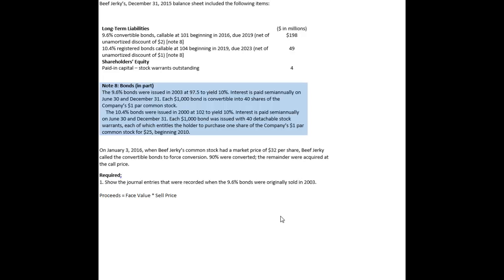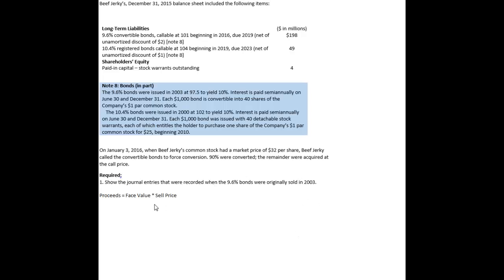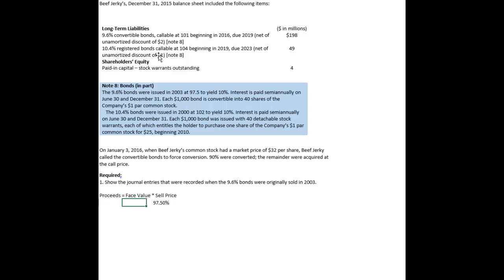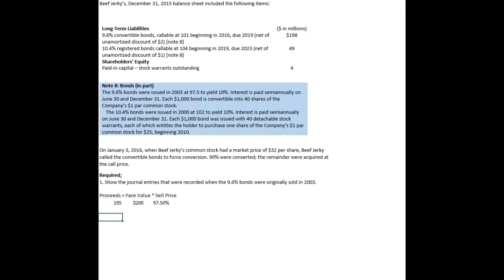Convertible Bonds Requirement 1